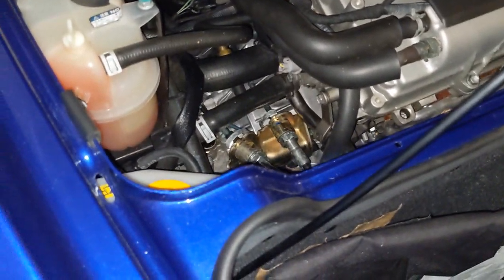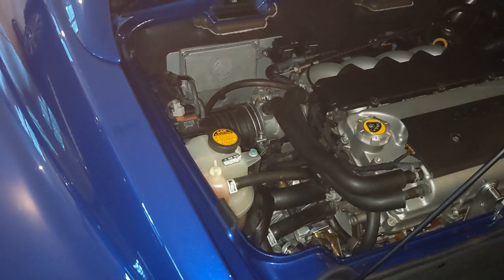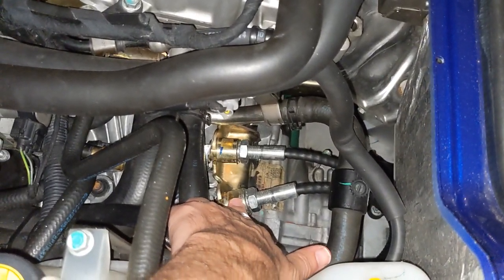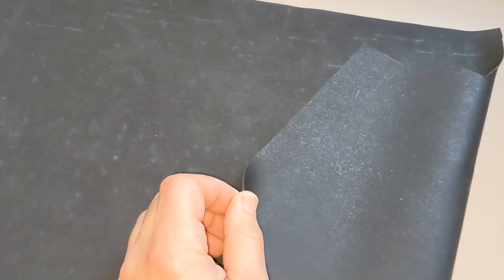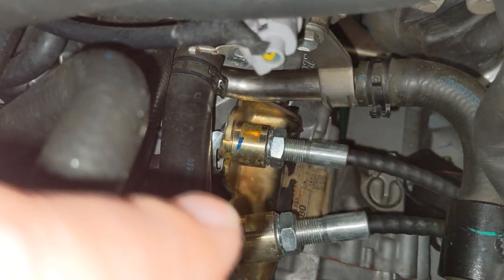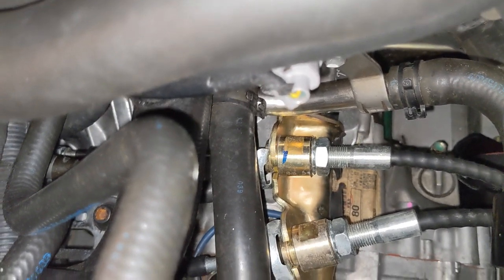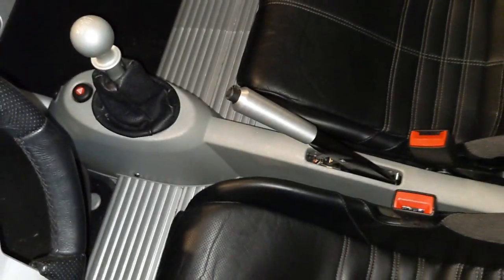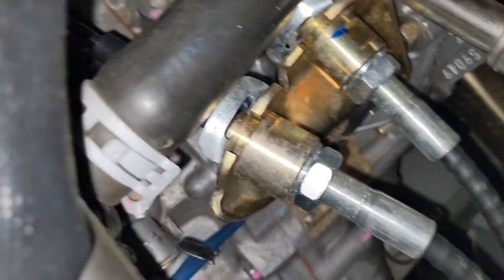Lotus Elise Shift Buzz Elimination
In this short video I'm describing the method I used to isolate some vibration that was coming into the shift lever from the shift cables.